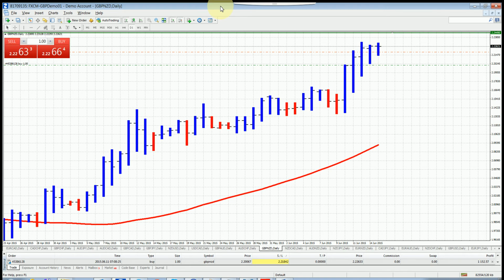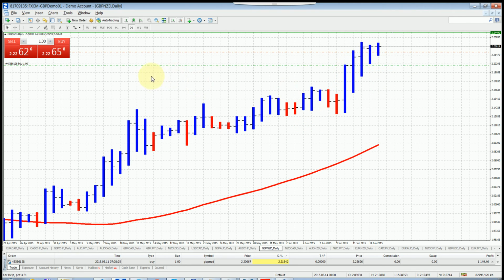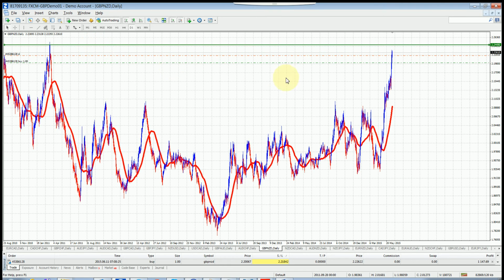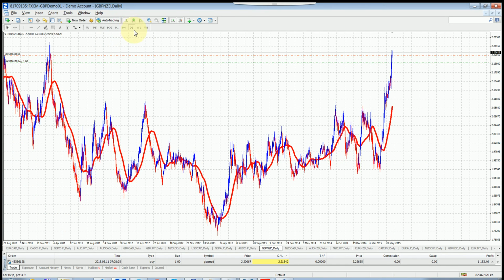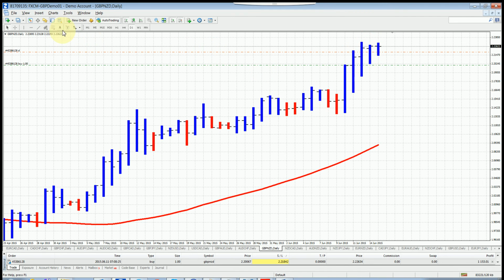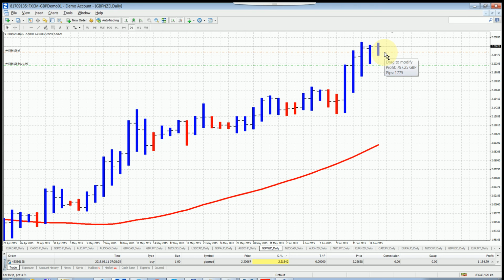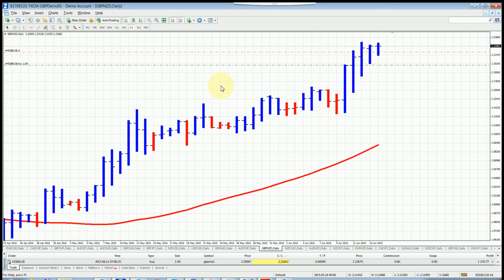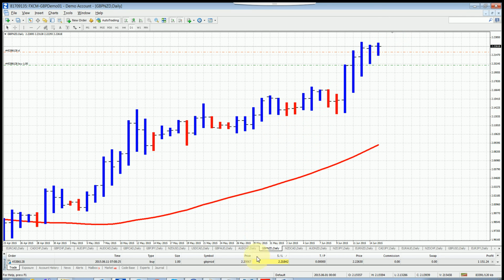Heiken Ashi Strategy and MA Setting Profit Target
This is to provide an answer to the question of how to set the profit target if the is trading at all time high or all time low. In this case, you will use a trailing stop. This video explains how to go about doing that.